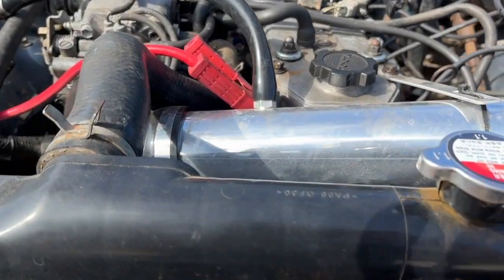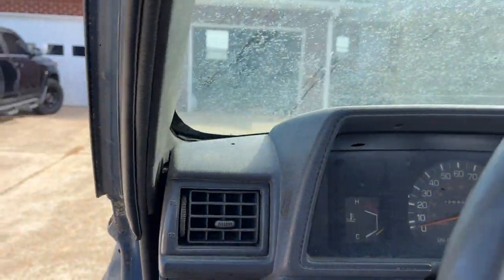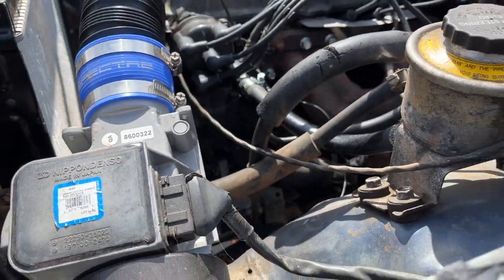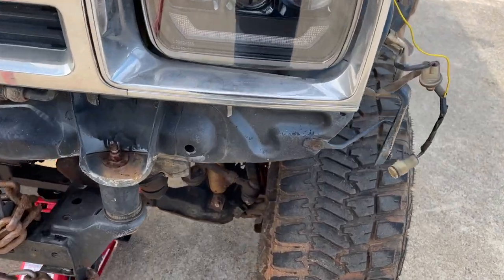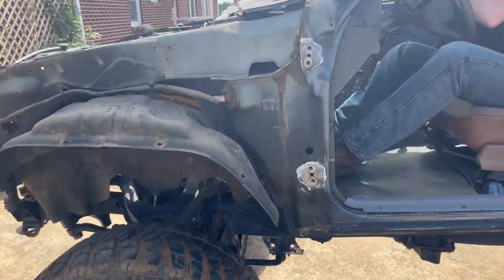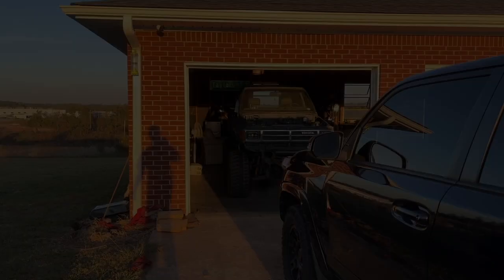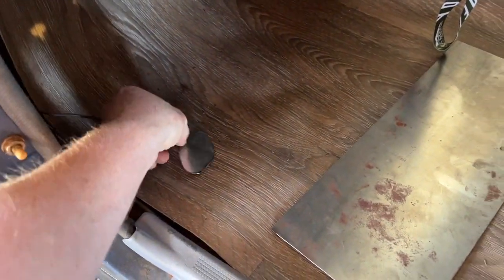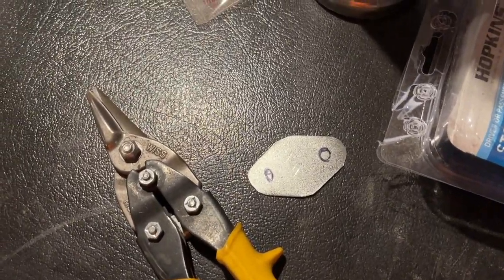1st gen 4Runner Upgrades!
Today we are making upgrades on little things in the 1989 4runner! Starting with the power steering we have restored the pump and made in functional once more. Lastly, I did a little exhaust work to get some of the smoke out of the cab when I’m driving. Happy new year!

May all your projects start!